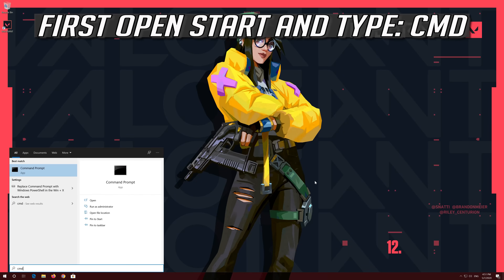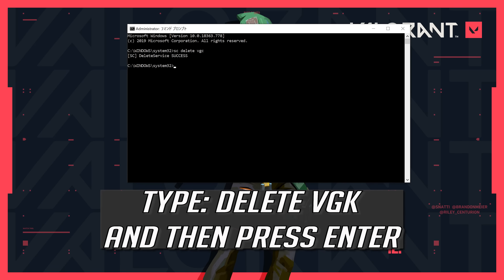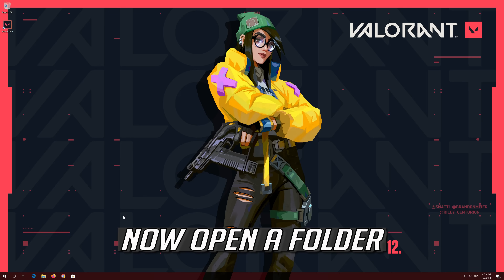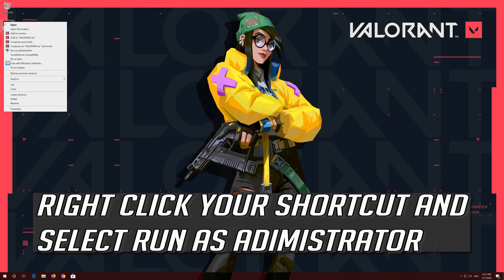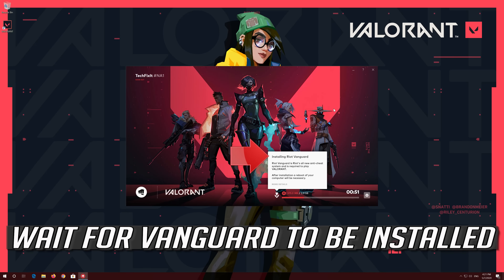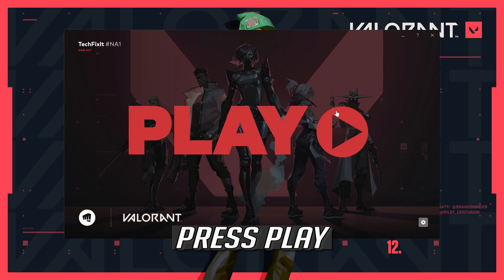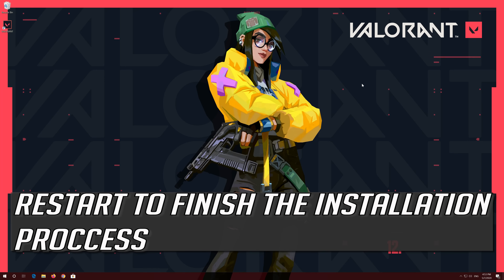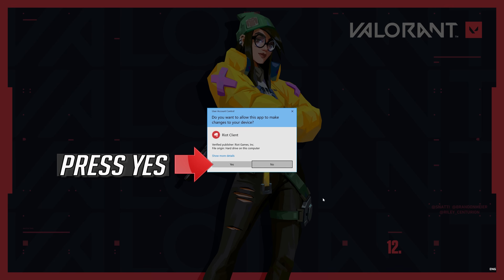How to Fix Valorant Error Code: 0 "Connection Error"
In this tutorial you will learn how to fix Valorant has encountered a connection error. Please relaunch the client to reconnect. Error Code: Error Code: 0. Valorant Connection Error.